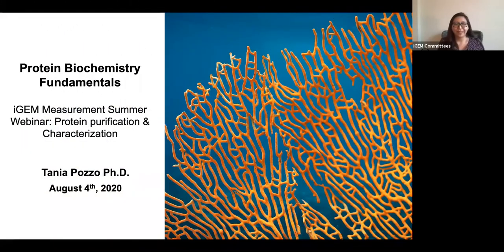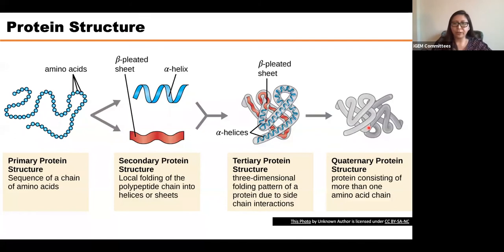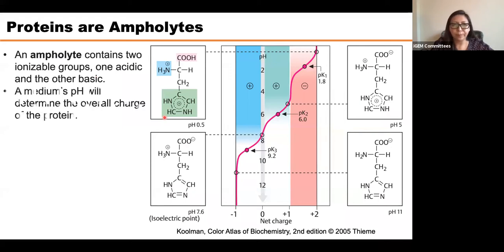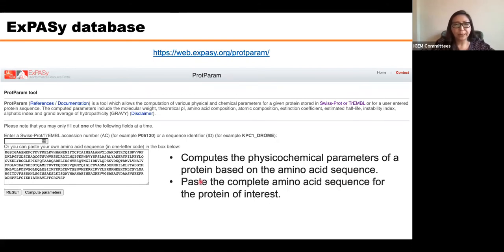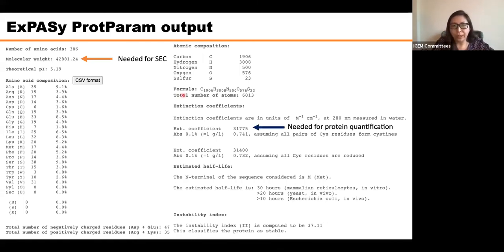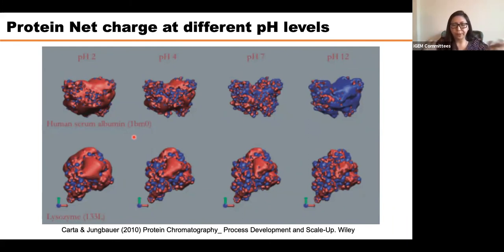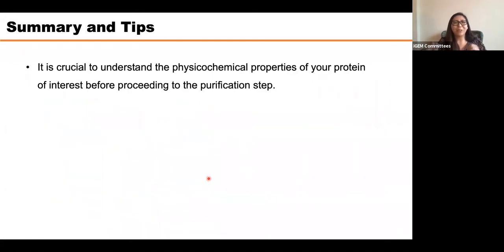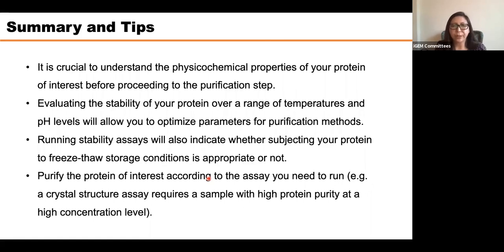Week #8: Protein Purification and Characterization 1/3: Protein Biochemistry Fundamentals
This Webinar will provide an overview of protein characterization that covers analytical techniques used to purify recombinant proteins and evaluate protein purity. The topics primarily focus on methods employed to characterize the physicochemical properties of targeted proteins. We will begin by discussing important aspects of protein structure taken into consideration when purifying a protein of interest. We will then provide guidelines for selecting appropriate purification methods and evaluating purity using qualitative and quantitative techniques.